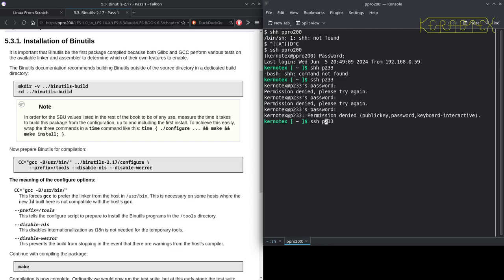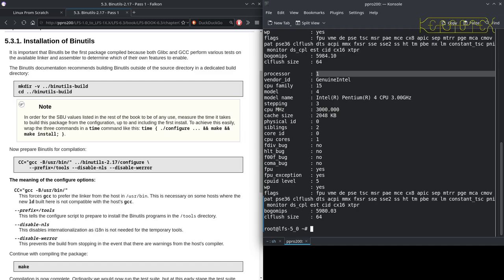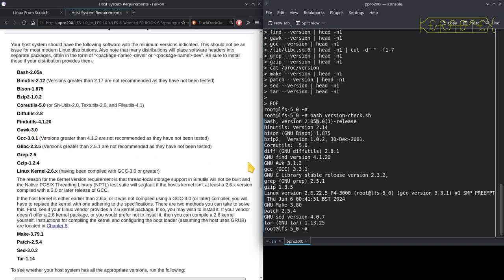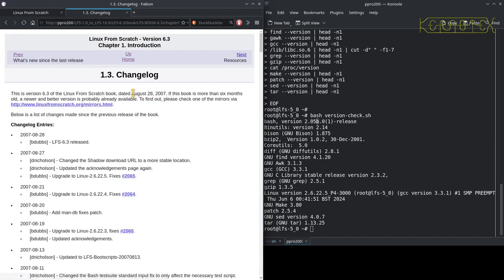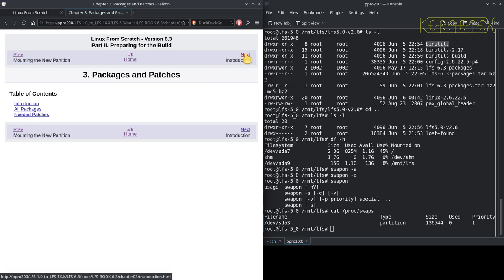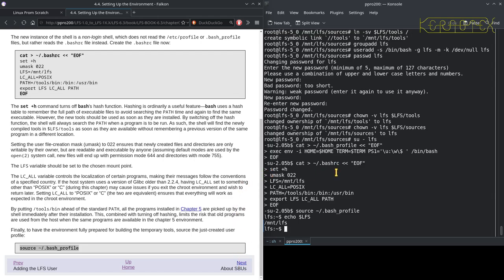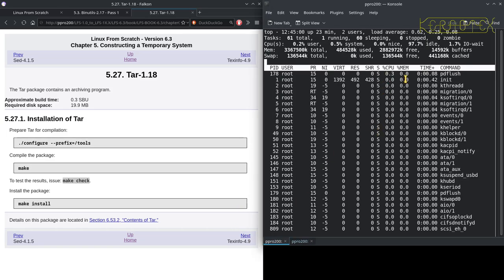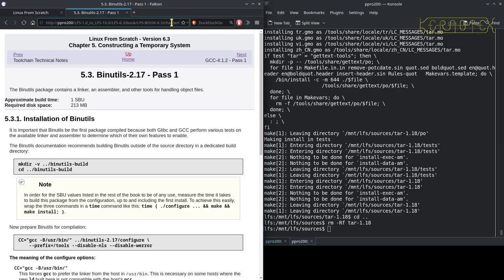04 Booting Linux 2.6.22.5, config and Host System Requirements - Linux From Scratch 5.0 to 6.3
The newly compiled kernel is booted and the host system is configured and Host System Requirements checked and fixed.

As mentioned in my previous series of building LFS 5.0 on LFS 4.0, my original plan was to jump to LFS-6.3 from 4.0 but I found I was fixing one problem after another which I soon realised wasn't sustainable. Apart from the fact that LFS 6.3 must be built running a 2.6 Kernel during the build and despite the fact that the book details specific Host System Requirements, LFS 6.3 wasn't a straightforward build on LFS-4.0. I suspect the (then new) feature of Host System Requirements probably hadn't had thorough testing. So this particular series of videos you are watching now is essentially the second part of the transition from LFS-4.0 to LFS-6.3.

Once the host has been set up correctly, LFS 6.3 itself is a quite a robust build and apart from a single hack (which is actually documented in much later versions of the LFS books), it built extremely successfully.

It might be impossible to do this on modern hardware - the support for modern niceties such as SATA, NVMe, PCI-e, USB, etc. are either just appearing or only starting to become more mature in the Linux 2.6 kernel.

LFS-6.3 was published 28 August 2007

With this build I have finally been able to move away from The Pentium MMX used for all the earlier builds which is a relief as the previous LFS-5.0 build took noticeably longer to compile. Here, LFS-6.3 is built on a Pentium 4 HT 3.0 GHz (released early 2005) with 4 GB memory. Although this CPU is among the first of the Intel x86 CPUs to feature a 64 bit instruction set, this technology was still quite new at the time that LFS-6.3 was published. 64 bit CPUs are barely mentioned in the book therefore this build remains a 32 bit build. As this Pentium 4 core is hyper-threaded, I made use of this by setting 'MAKEFLAGS=-j2'. There are one or two packages that sometimes fail with a parallel build so I just reverted to 'make -j1' and resumed the build if this happened. As you would expect, the Pentium 4 is much faster than the Pentium MMX, as much as ten times in some cases (e.g. Kernel build).